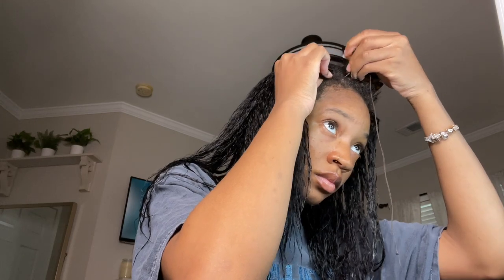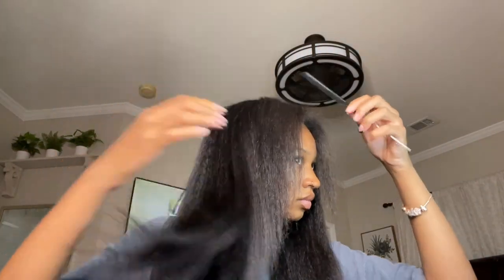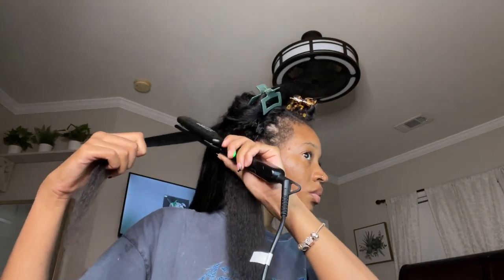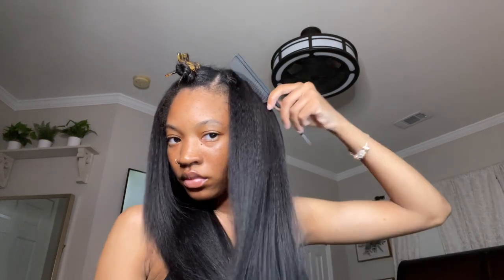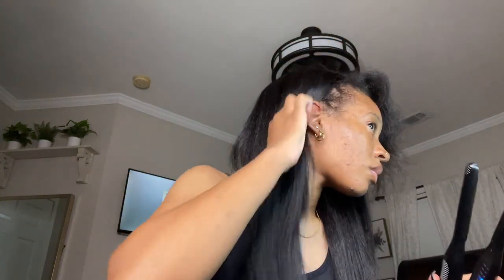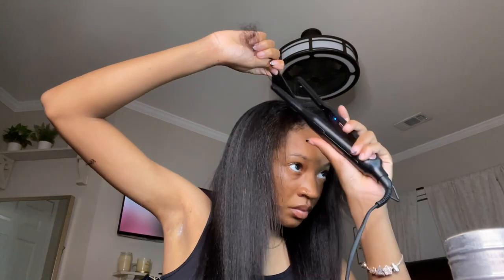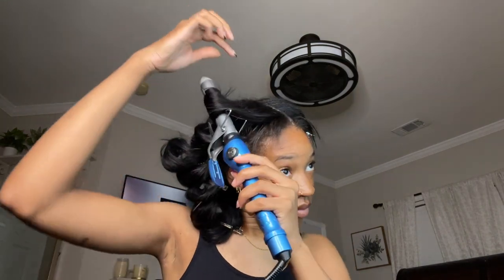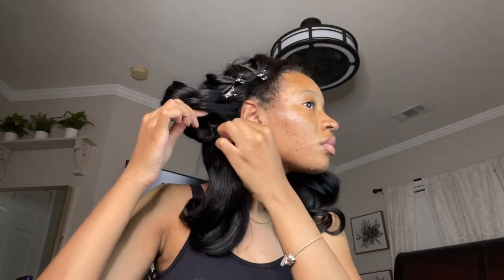HOW TO MAKE YOUR V-PART WIG LOOK LIKE A SILK PRESS | how to blend leave out + easy bombshell curls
→ Make sure to open for all the deets ✨
Thank you my loves for 22.3k subscribers We're on the road to 25k 🤍

Hi loves! 🤍 We're back with another hair tutorial! Today's video is a hair tutorial on how I blend my u-part / v-part wig in with my natural hair and get it to look like a silk press. I show you my go to silk press natural hair products and hot tools to get a perfect, seamless blend. This is my hair wash day routine how I get my v-part wigs to look like a silk press, sew in, quick weave, you name it lol. I hope y'all enjoyed the video! ✨

→ Kinky straight v part wig linked in Amazon storefront under "Hair Extensions"
♡ Kenra Professional Platinum Blow Dry Mist
♡ Kenra Professional Platinum Blow Dry Spray
♡ OLAPLEX No.7 Bonding Oil
♡ She Is Bomb Wax Stick
♡ Sebastian Professional Shaper Hairspray
♡ Kenra Professional Anti Humidity Spray
♡ Kenra Professional Shine Spray

Timestamps:
0:00 Intro
1:27 Sewing Down V Part Wig
1:45 Blow Dry Routine
3:17 Silk Press Routine / Do's and Don'ts
4:48 How to Blend your Leave Out with the V Part Wig Seamlessly
7:24 My Go To Everyday Bombshell Curls Tutorial

 (YouTube Equipment, Soft Locs Favs, Nail Equipment, Lashes + More)

♡ Amazon Storefront